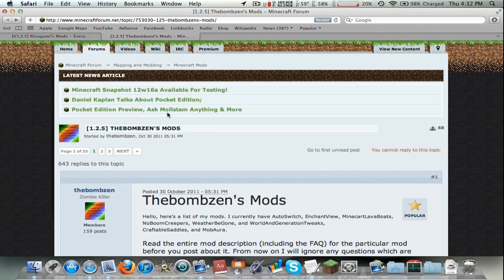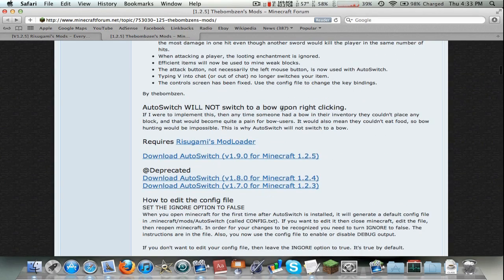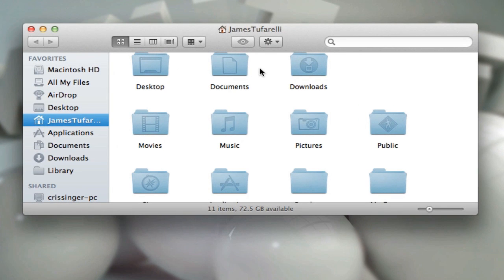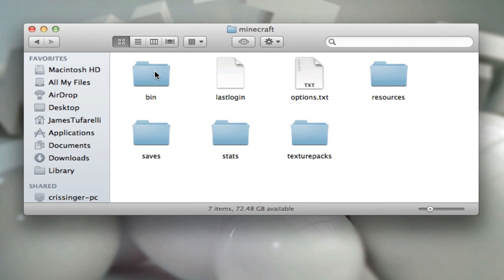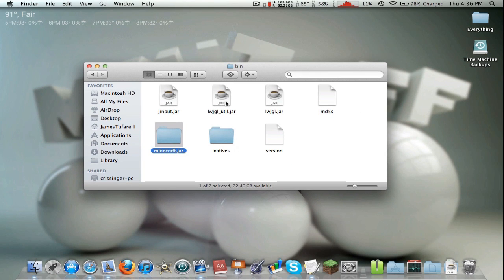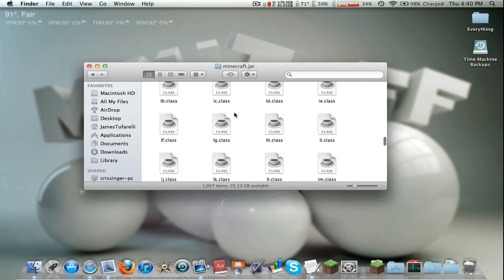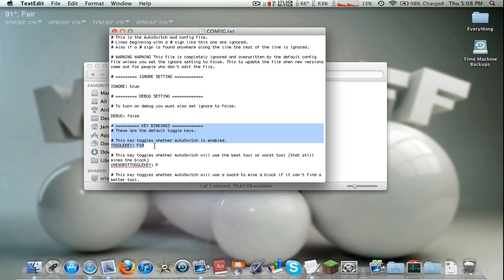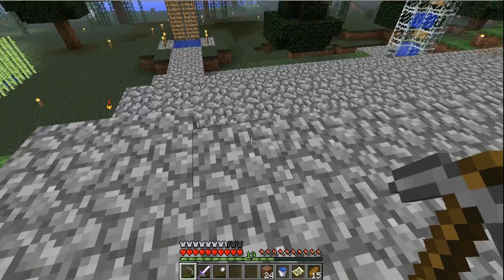Minecraft 1.5.2 - How To Install The Auto Switcher Mod (Mac) - HD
▬▬▬▬▬▬▬▬▬▬▬▬▼ Expand ▼▬▬▬▬▬▬▬▬▬▬▬▬

This video will show you how to install the switcher mod on a mac.